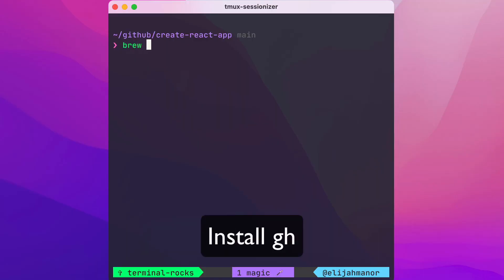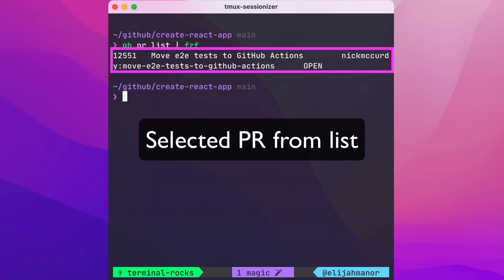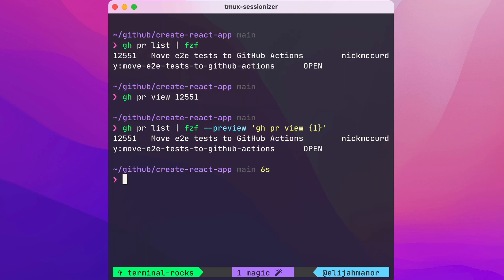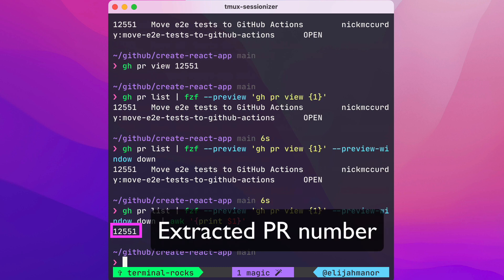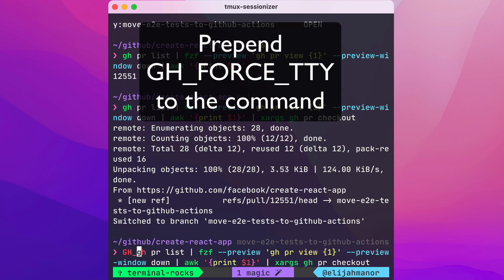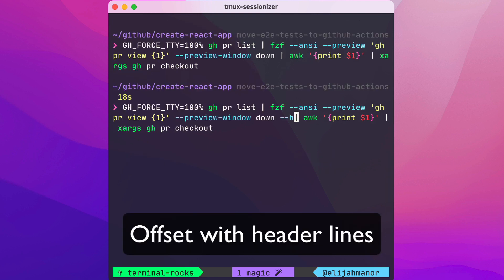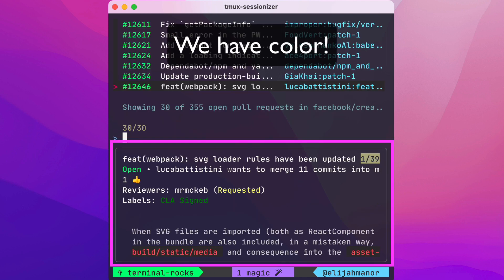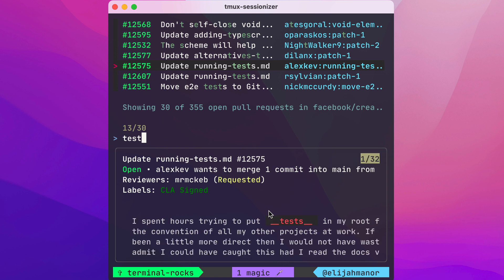CLI to Preview & Check out a GitHub PR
In the video, I build up a command to interactively preview and select a GitHub PR to check out in the terminal using the following commands... gh, fzf, awk, and xargs

The final command from the video was…

GH_FORCE_TTY=100% gh pr list | fzf --ansi --preview 'GH_FORCE_TTY=100% gh pr view {1}' --preview-window down --header-lines 3 | awk '{print $1}' | xargs gh pr checkout